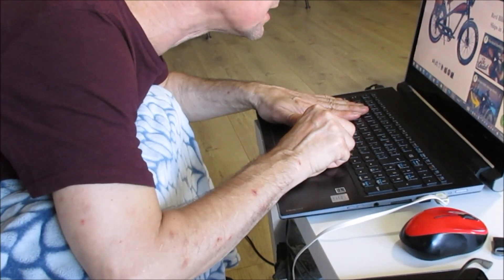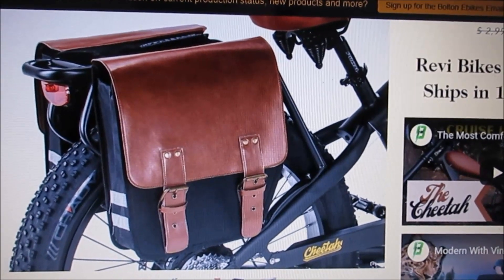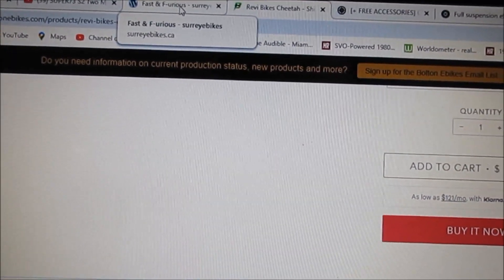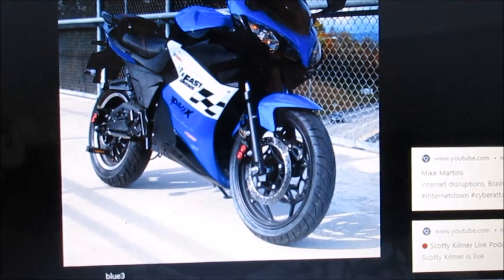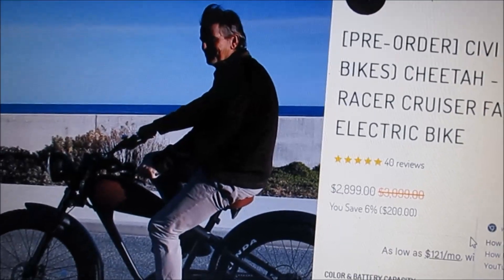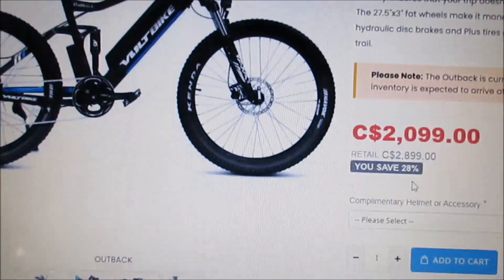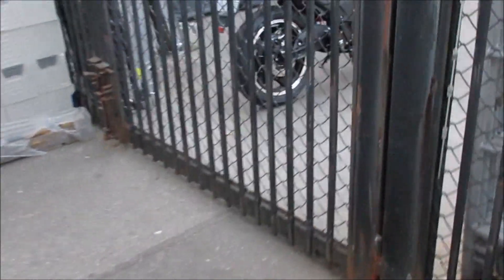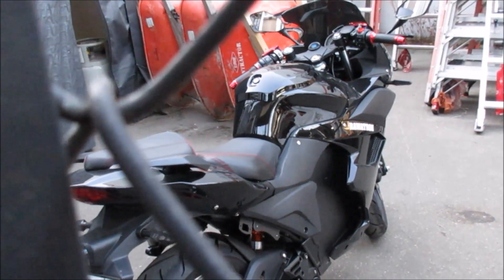Whats next ?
on The Chuck Life adventure Diaries #793...